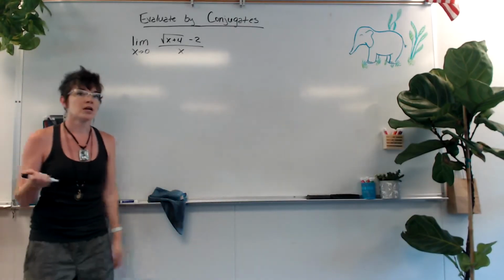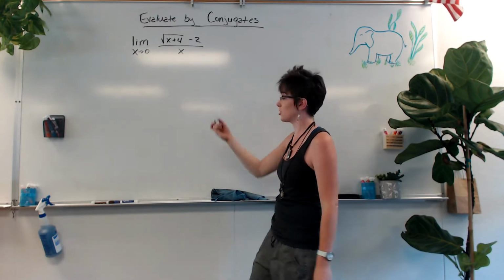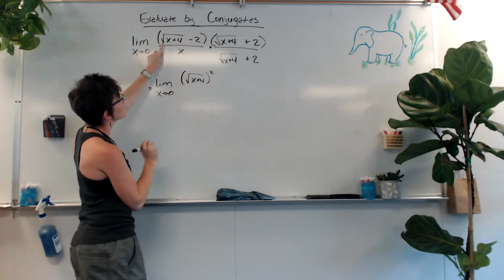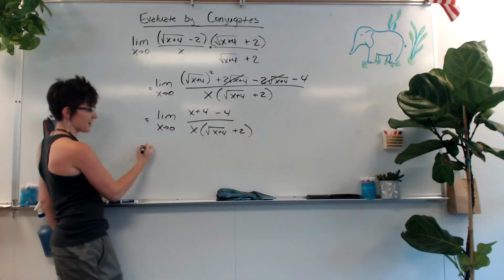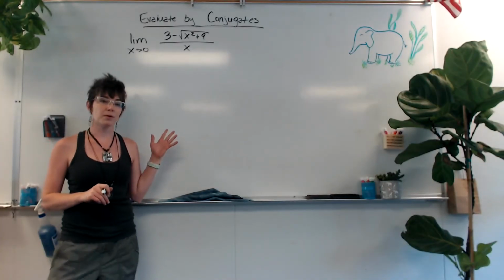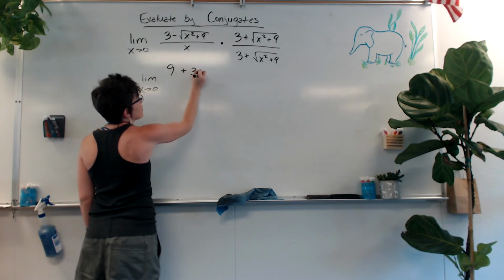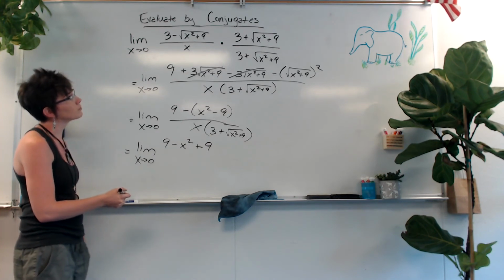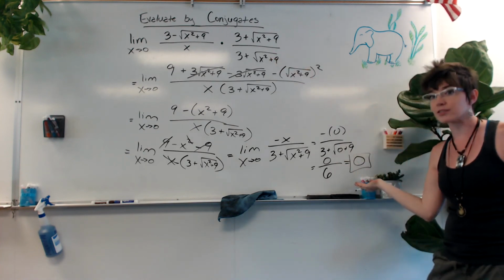Limits by Conjugates - Final Cut